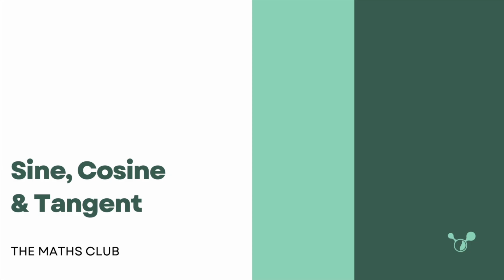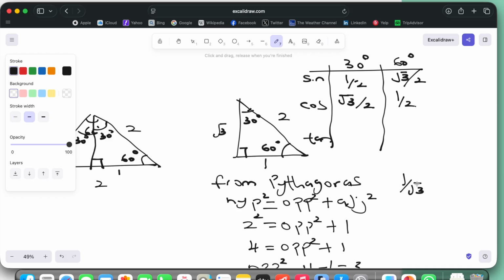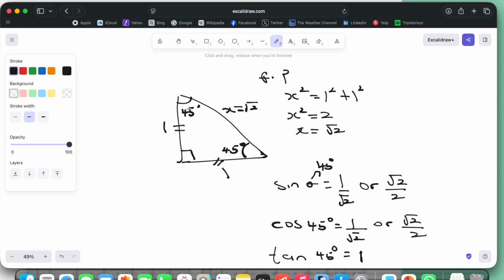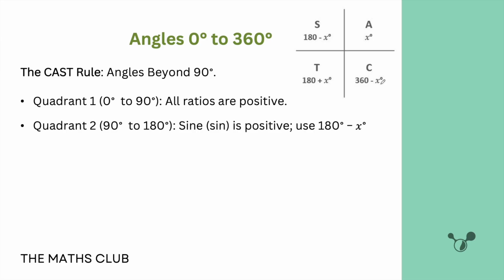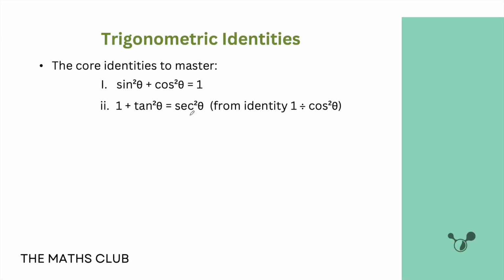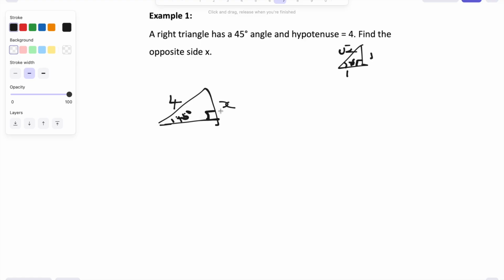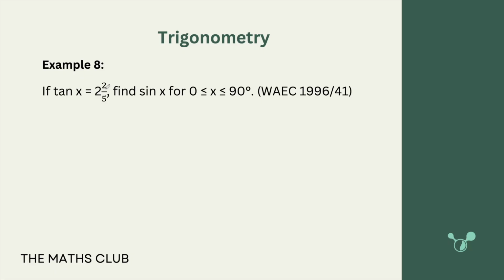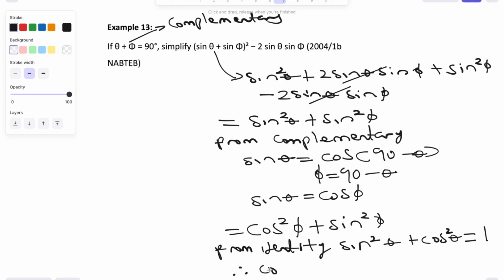Basics of Trigonometry | WAEC | NECO | JAMB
Welcome to the Maths Club. In this video, we focus on trigonometry specifically tailored to the WAEC (West African Examinations Council) syllabus.

*Timestamp:*
00:00:00 Introduction
00:01:26 Sine, Cosine & Tangent
00:06:46 Special Angles
00:18:25 Using Trigonometry Table
00:27:40 Unit Circle (CAST)
00:40:48 Reciprocal Ratios
00:42:26 Trigonometry Identities
00:49:50 Inverse Trigonometry Ratios
00:53:21 More Examples